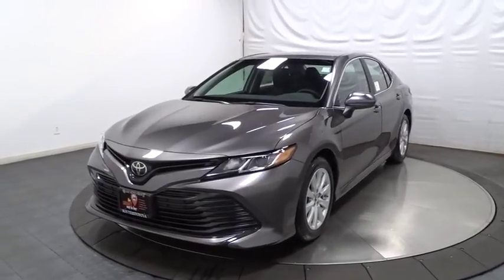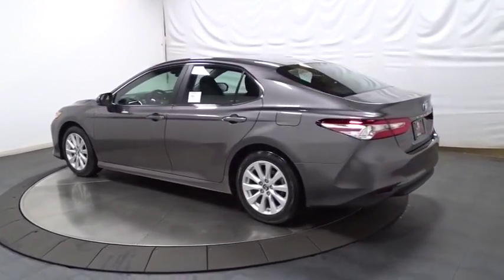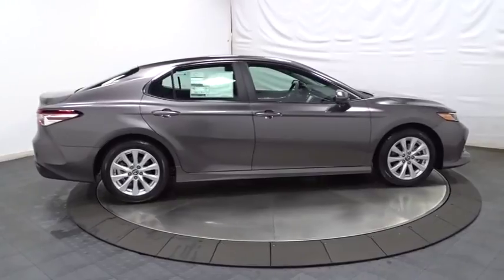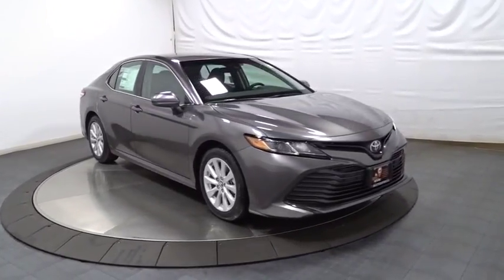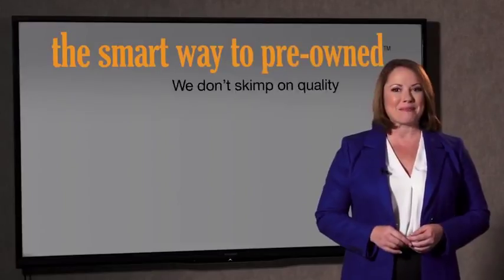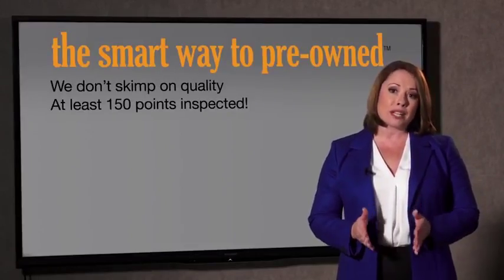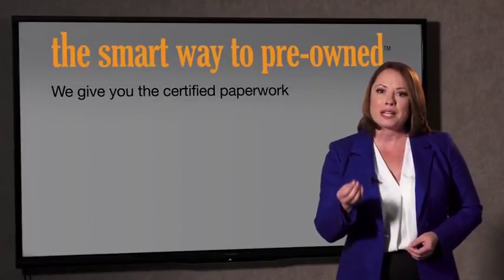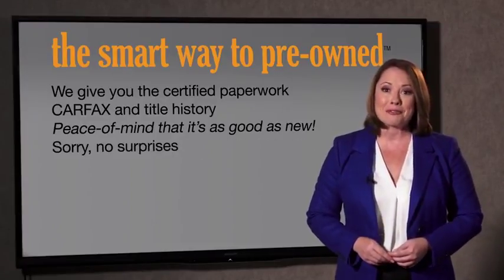2018 Toyota Camry Hillside, Newark, Union, Elizabeth, Springfield, NJ 180372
Window Grid Antenna,Radio w/Seek-Scan, Clock, Speed Compensated Volume Control and Steering Wheel Controls,Radio: Entune 3.0 Audio -inc: Connected Navigation and App Suite, 7-inch touch-screen, AM/FM, MP3/WMA playback capability, 6 speakers, Connected Navigation Scout GPS Link App w/moving maps w/3-year complimentary trial, Entune App Suite, Siri Eyes Free, Google voice controls, auxiliary audio jack, USB 2.0 port w/iPod connectivity and control, hands-free phone capability, voice recognition and music streaming via Bluetooth wireless technology,,2 LCD Monitors In The Front,Wheels w/Painted Accents,Variable Intermittent Wipers,Clearcoat Paint,Body-Colored Power Side Mirrors w/Manual Folding,LED Brakelights,Fully Automatic Projector Beam Led Low/High Beam Daytime Running Auto High-Beam Headlamps w/Delay-Off,Steel Spare Wheel,Light Tinted Glass,Compact Spare Tire Mounted Inside Under Cargo,Body-Colored Rear Bumper,Tires: P215/55R17 AS,Black Grille,Chrome Side Windows Trim,Trunk Rear Cargo Access,Body-Colored Door Handles,Body-Colored Front Bumper,Fully Galvanized Steel Panels,Fixed Rear Window w/Defroster,Front Windshield -inc: Sun Visor Strip,Wheels: 7.5J x 17 Alloy,Air Filtration,HVAC -inc: Underseat Ducts,-Way Passenger Seat -inc: Manual Recline, Height Adjustment and Fore/Aft Movement,Delayed Accessory Power,Cargo Space Lights,Full Carpet Floor Covering,Entune Selective Service Internet Access,Manual Tilt/Telescoping Steering Column,Remote Keyless Entry w/Integrated Key Transmitter, 2 Door Curb/Courtesy, Illuminated Entry, Illuminated Ignition Switch and Panic Button,Cruise Control w/Steering Wheel Controls,Gauges -inc: Speedometer, Odometer, Engine Coolant Temp, Tachometer, Trip Odometer and Trip Computer,Full Cloth Headliner,60-40 Folding Bench Front Facing Fold Forward Seatback Rear Seat,Outside Temp Gauge,Perimeter Alarm,Carpet Floor Trim and Carpet Trunk Lid/Rear Cargo Door Trim,Trip Computer,Interior Trim -inc: Simulated Wood/Metal-Look Instrument Panel Insert, Metal-Look Door Panel Insert, Metal-Look Console Insert, Chrome And Metal-Look Interior Accents,Manual Air Conditioning,Rear Cupholder,Illuminated Locking Glove Box,Remote Releases -Inc: Mechanical Cargo Access and Mechanical Fuel,Power Door Locks w/Autolock Feature,Instrument Panel Covered Bin, Driver / Passenger And Rear Door Bins,FOB Controls -inc: Trunk/Hatch/Tailgate,Valet Function,Cargo Area Concealed Storage,Urethane Gear Shift Knob,Power 1st Row Windows w/Front And Rear 1-Touch Up/Down,Seats w/Cloth Back Material,Engine Immobilizer,Distance Pacing,Driver Foot Rest,Day-Night Rearview Mirror,Smart Device Integration,1 12V DC Power Outlet,Driver And Passenger Visor Vanity Mirrors w/Driver And Passenger Auxiliary Mirror,Fabric Seat Trim,Analog Display,Front Bucket Seats -inc: 8-way power-adjustable driver seat w/power lumbar support and 6-way adjustable front passenger seat,Front Cupholder,Full Floor Console w/Covered Storage, Mini Overhead Console w/Storage and 1 12V DC Power Outlet,1 Seatback Storage Pocket,Fade-To-Off Interior Lighting,Sliding Front Center Armrest and Rear Center Armrest,Power Rear Windows,Front And Rear Map Lights,Manual Adjustable Front Head Restraints and Fixed Rear Head Restraints,3.63 Axle Ratio,Engine: 2.5L I-4 DOHC 16-Valve -inc: VVT-iE intake and VVT-i exhaust,Single Stainless Steel Exhaust,Battery w/Run Down Protection,4-Wheel Disc Brakes w/4-Wheel ABS, Front Vented Discs, Brake Assist and Hill Hold Control,16 Gal. Fuel Tank,Strut Front Suspension w/Coil Springs,Electric Power-Assist Speed-Sensing Steering,Transmission w/Sequential Shift Control,Front-Wheel Drive,Transmission: 8-Speed Automatic,Front And Rear Anti-Roll Bars,Double Wishbone Rear Suspension w/Coil Springs,Gas-Pressurized Shock Absorbers,Curtain 1st And 2nd Row Airbags,Rear Child Safety Locks,Outboard Front Lap And Shoulder Safety Belts -inc: Rear Center 3 Point, Height Adjusters and Pretensioners,Driver And Passenger Knee Airbag and Rear Side-Impact Airbag,Dual Stage Driver And Passenger Front Airbags,Lane Departure Alert (lda) w/Steering Assist Lane Keeping Assist,Back-Up Camera,Dual Stage Driver And Passenger Seat-Mounted Side Airbags,Side Impact Beams,Electronic Stability Control (ESC),ABS And Driveline Traction Control,Lane Departure Alert (lda) w/Steering Assist Lane Departure Warning,Toyota Safety Sense P Forward Collision,Low Tire Pressure Warning,Airbag Occupancy Sensor